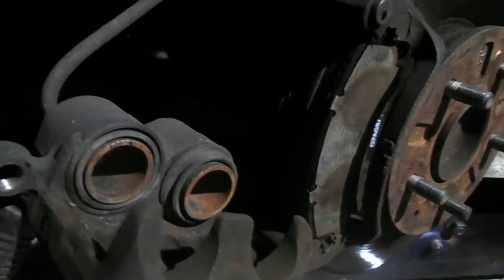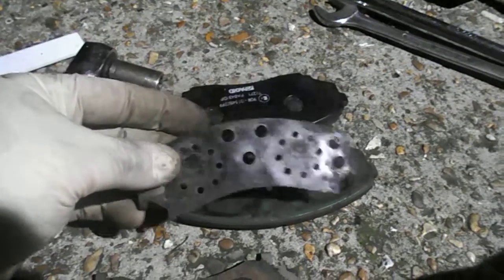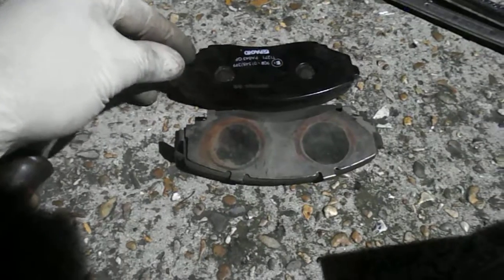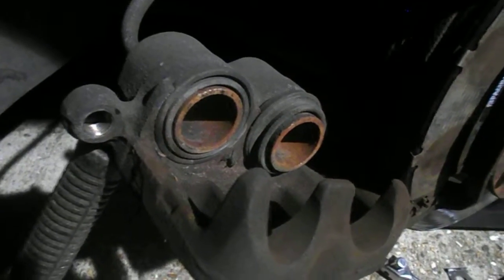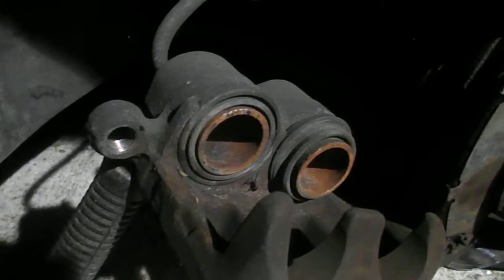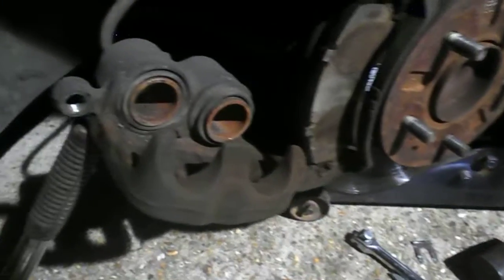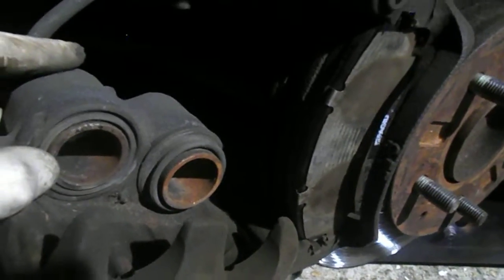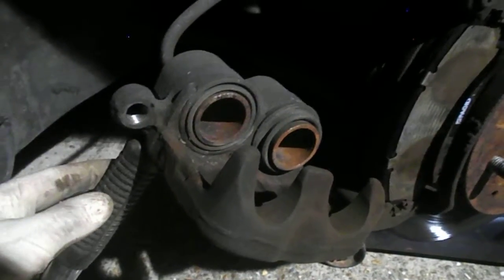2 of 2 - mazda bongo ford freda 1999 2WD front brake pads swap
2 of 2 - Changing the brake pads on a 1999 Ford Freda/ Mazda Bongo 2 litre petrol 2WD